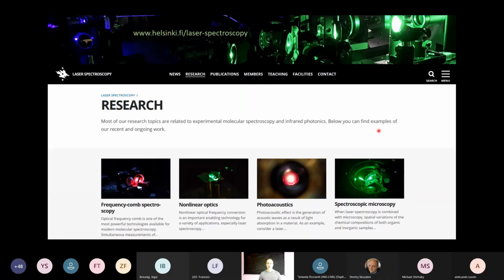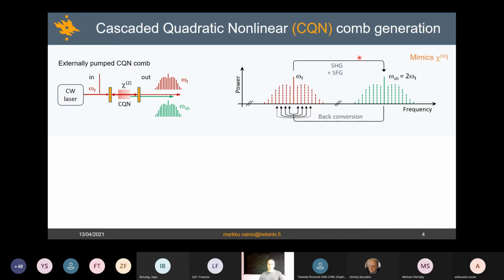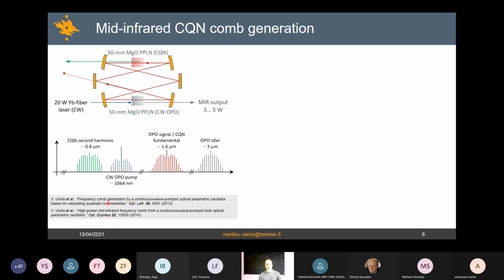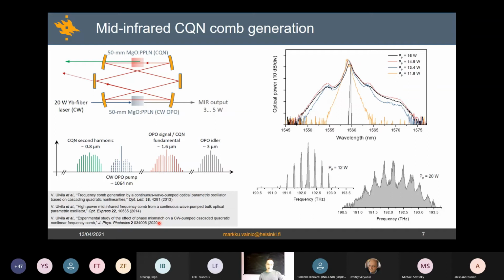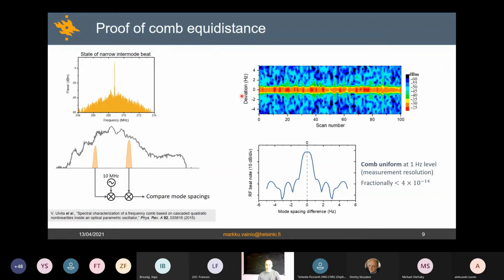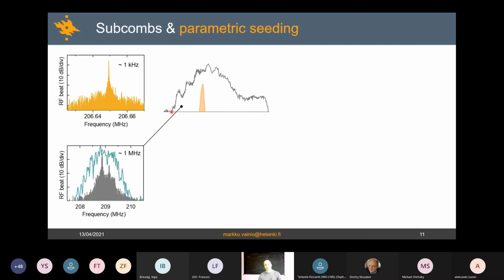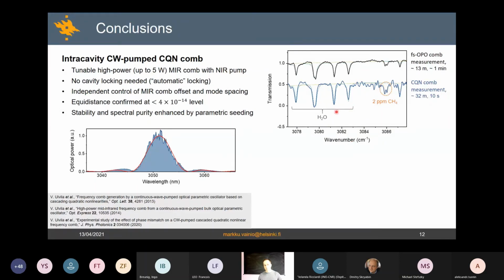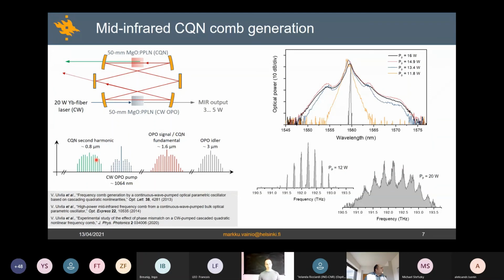Markku Vainio “MIR comb generation using CW-pumped cascaded quadratic nonlinearities”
Markku Vainio
(Helsinki, Finland)​

“MIR comb generation using CW-pumped cascaded quadratic nonlinearities”

CHI-2 photonics in microresonators and beyond
online conference and doctoral school, 13-14 April 2021